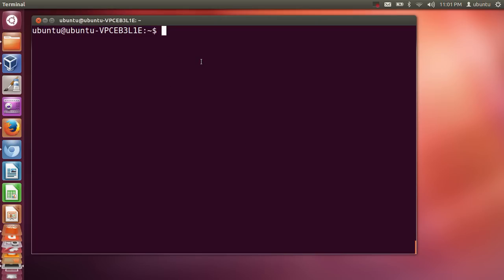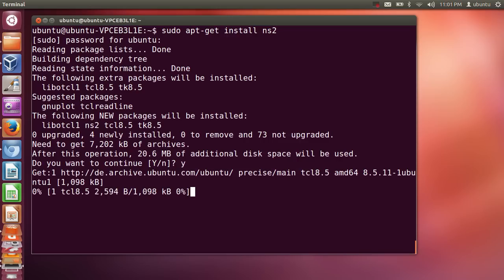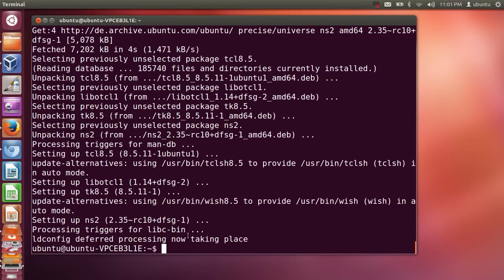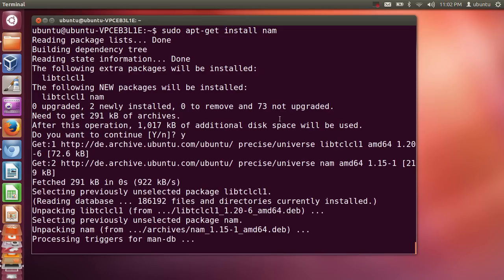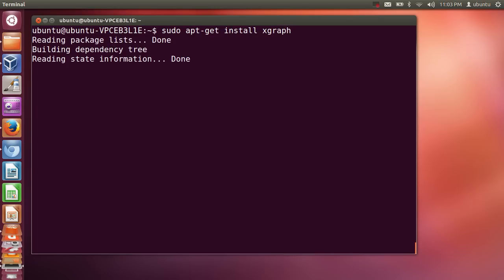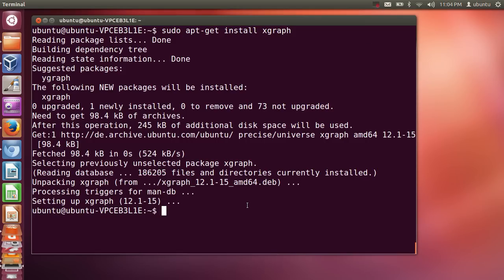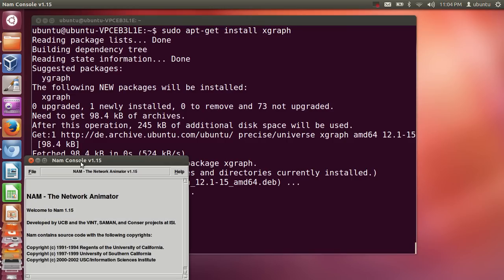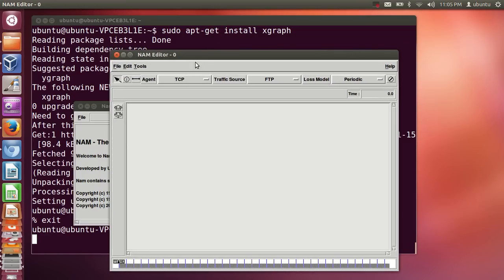How to Install Network Simulator 2 ( ns2 ) on Ubuntu Linux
Searches related to ns2 installation in ubuntu
how to install network simulator 2 in ubuntu
how to install ns-2.35 in ubuntu
download ns2 for ubuntu
ns2 tutorial
how to use ns2 in ubuntu
sudo apt-get install ns2
download ns-allinone-2.35 package
tk8.5.10 make failed exiting